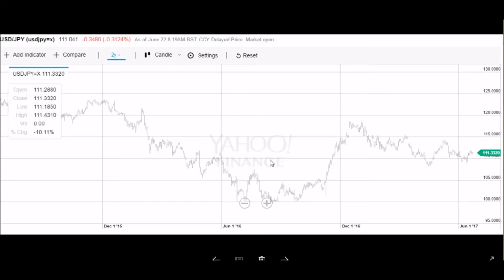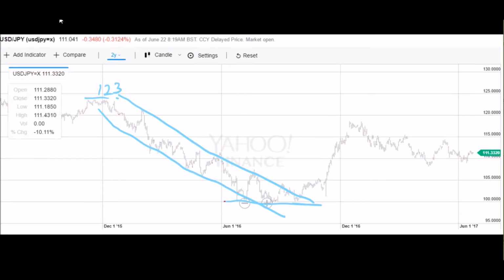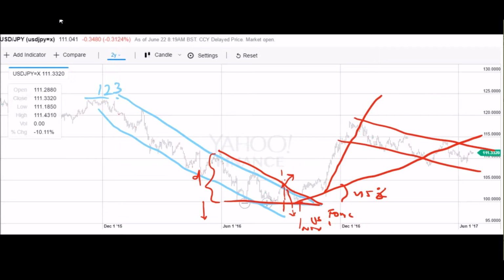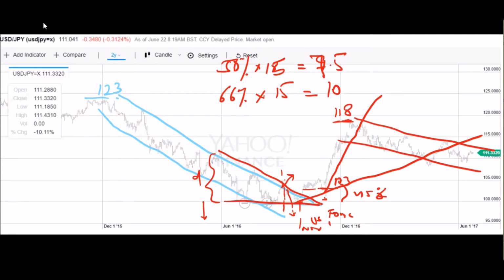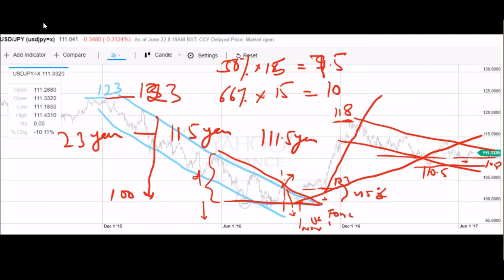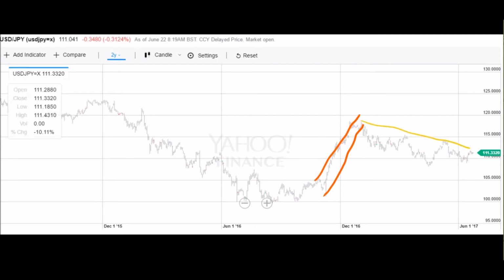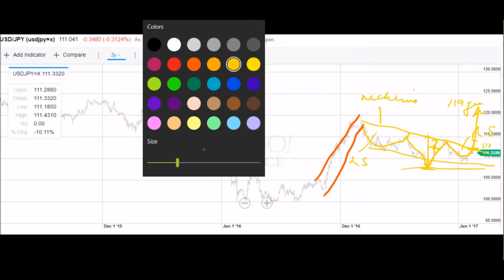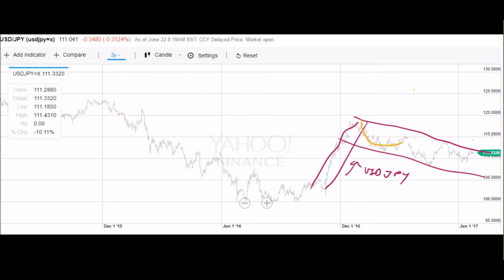USDJPY Technical Trade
Taking positions using technical knowledge